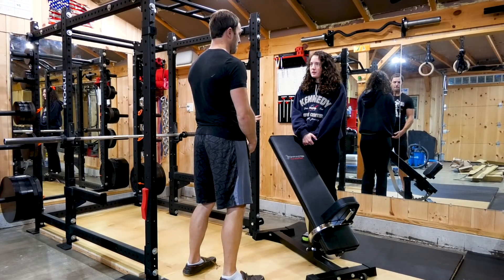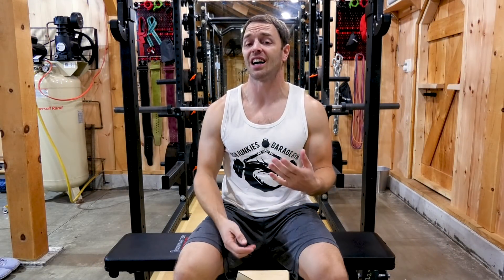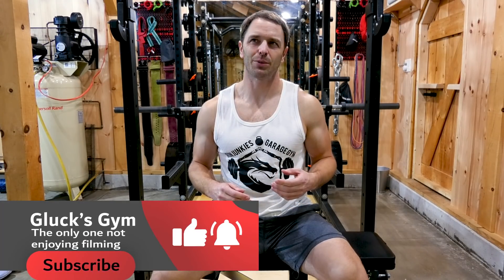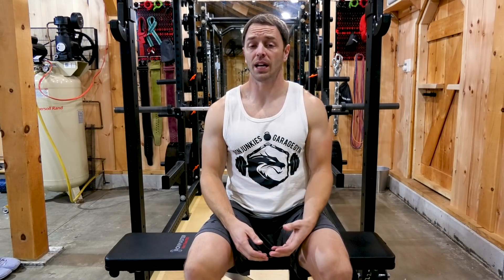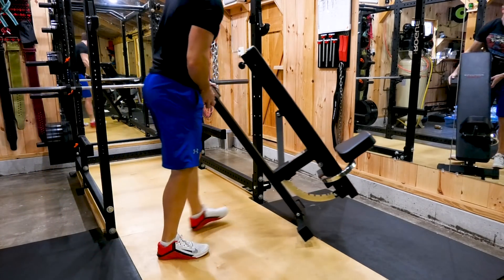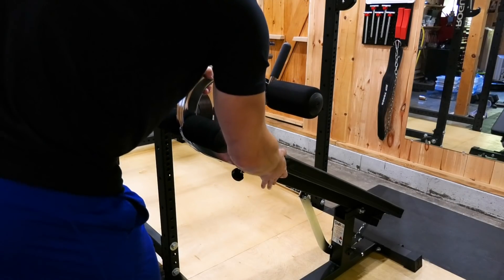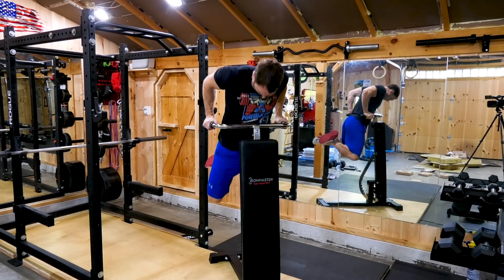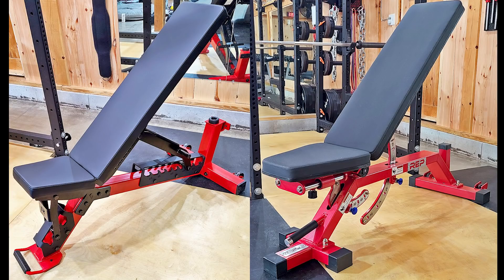The Bench That Does It All, But How Well? IronMaster Super Bench Pro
This is the bench that does it all but does that mean it can do it well? The IronMaster Super Bench Pro is a bench that you can do dips with, throw a preacher curl attachment on, strap it to a functional trainer, and seriously so much more. But if it does all things how good does it do them?

In this video we're reviewing the IronMaster Super Bench Pro and comparing it to similar benches in this price range. Does the vinyl grip like a Rep AB-5000? Does it match the build quality of a Rogue Adjustable Bench 3.0?

I bought this shirt from Iron Junkies Gym who's fighting stage 4 colon cancer

0:00 Introduction
2:00 The Seat
3:50 How Stable Is It?
4:39 Packaging and Instructions
 4:59 Specs & Details
7:14 Pad and Vinyl
7:40 The Attachments (Versatility)